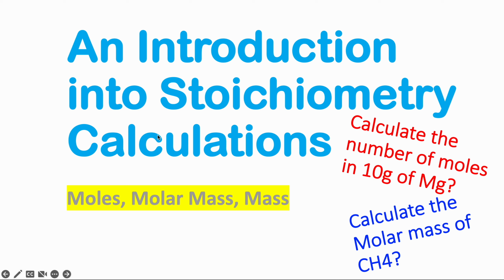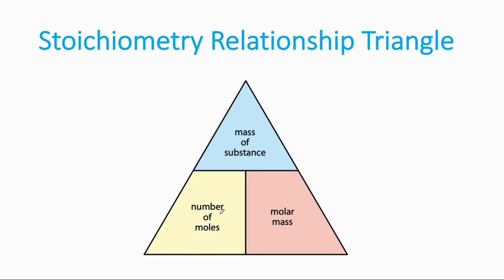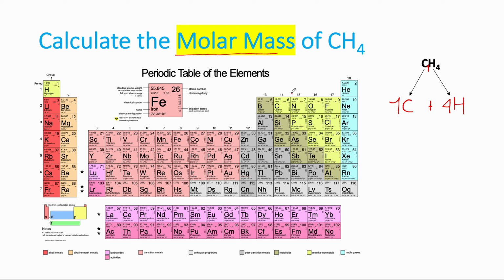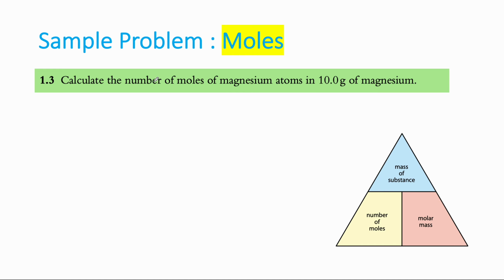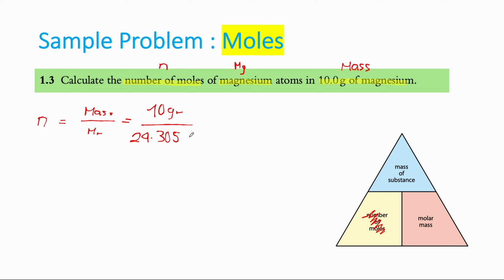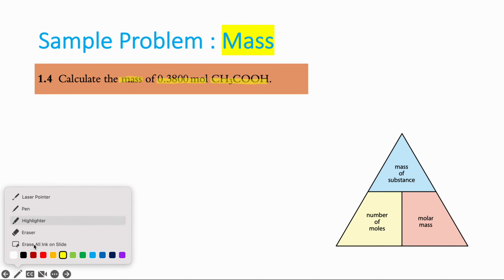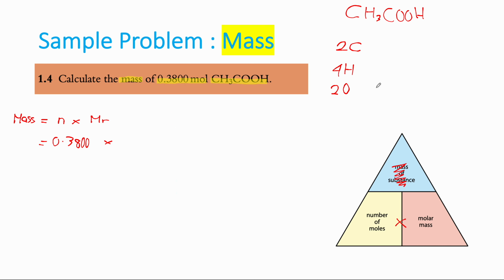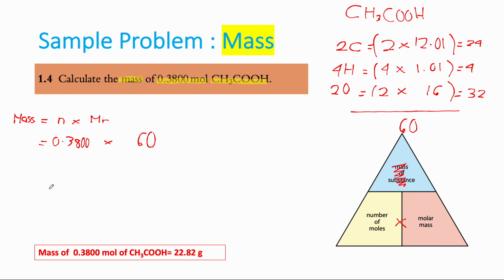Stoichiometry 101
In this video I will be giving you a very quick introduction into stoichiometry through applying some essential stoichiometry concepts in example problems.